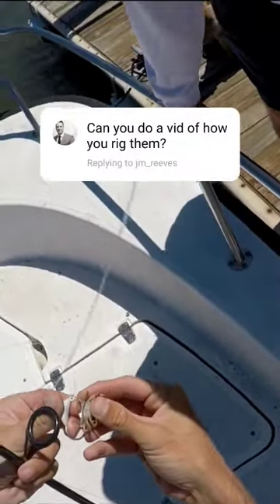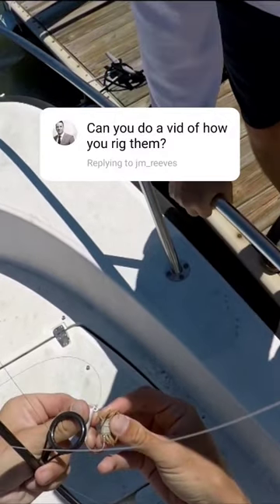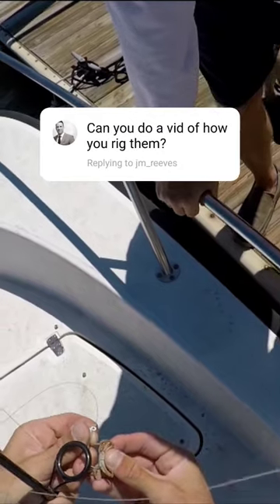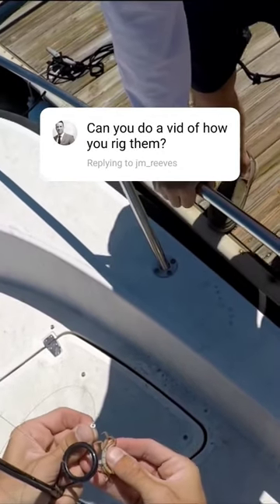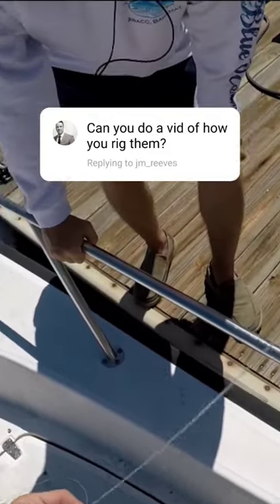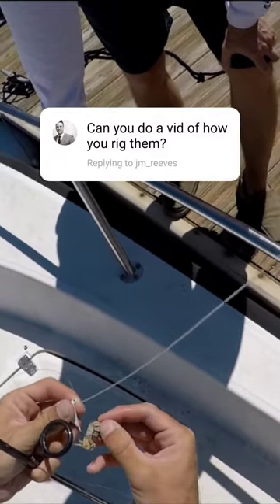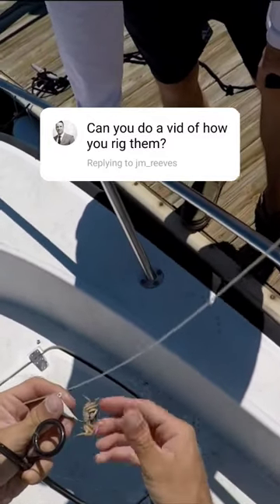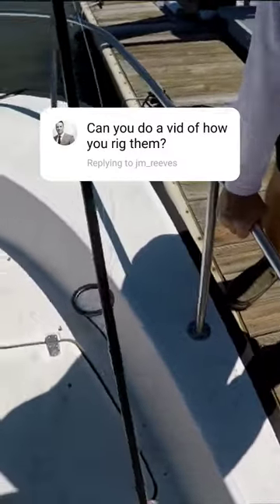How I hook a Fiddler Crab!